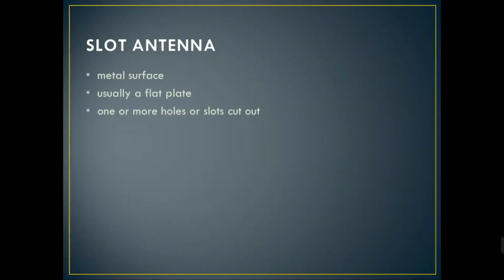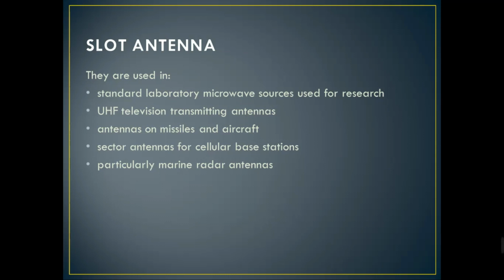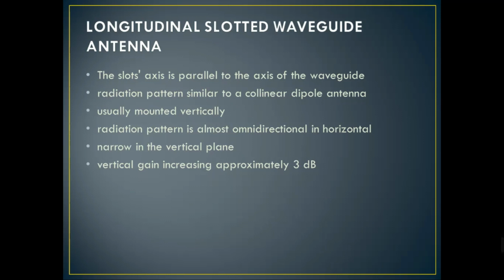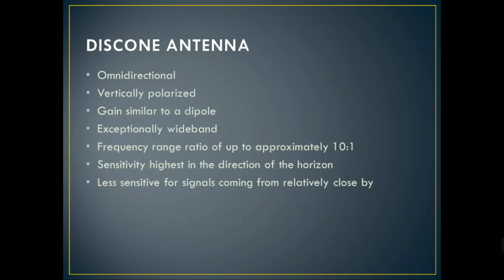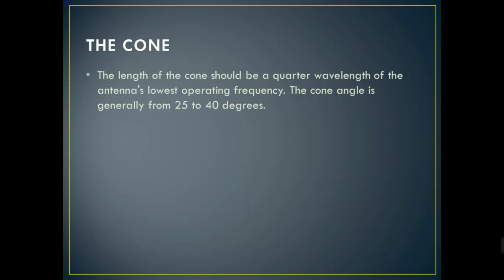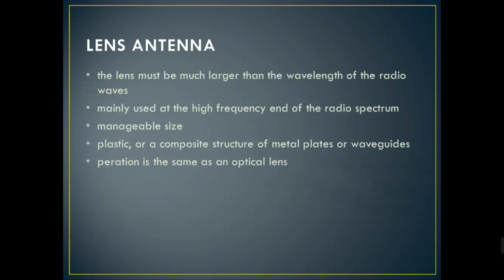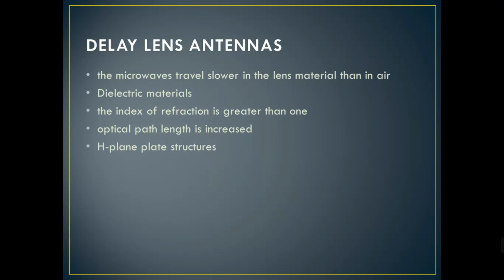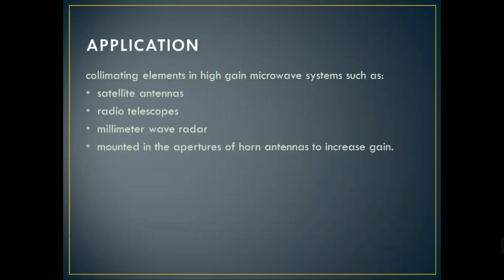performance task 8. by JT. Isiderio